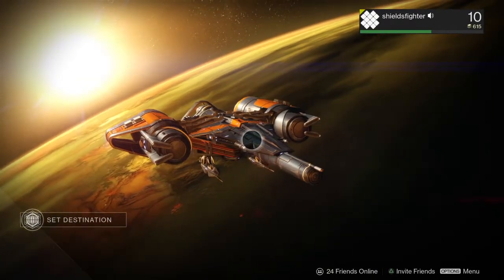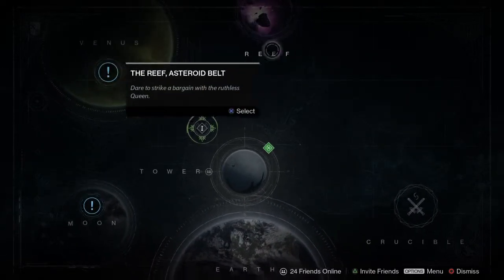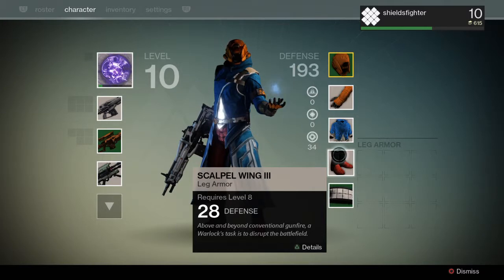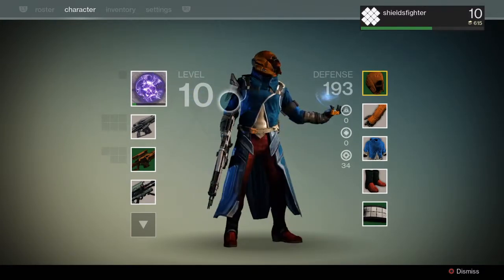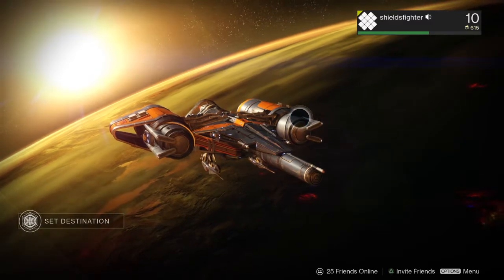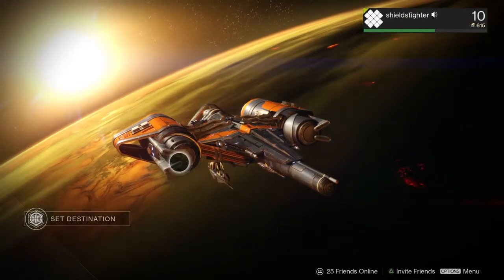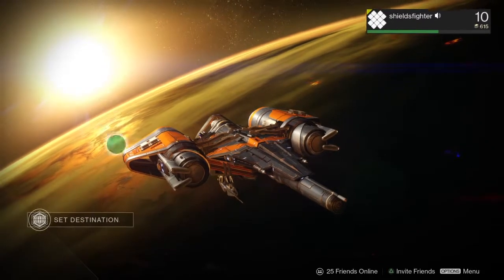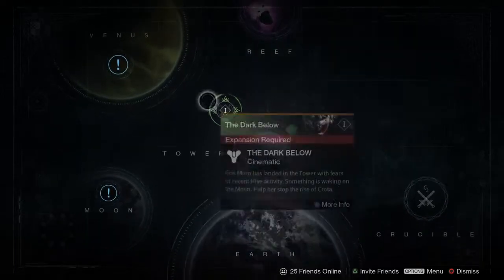Destiny My thoughts/Review